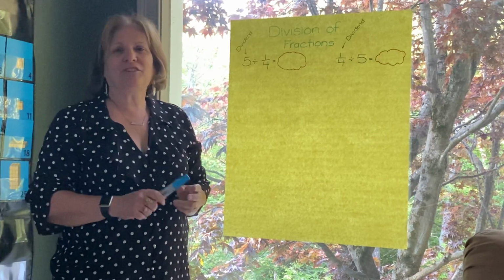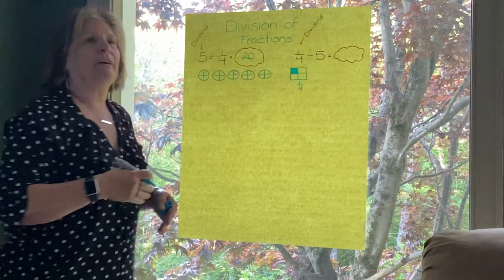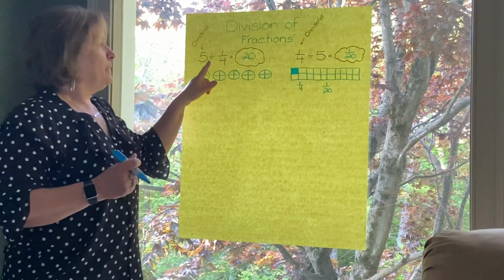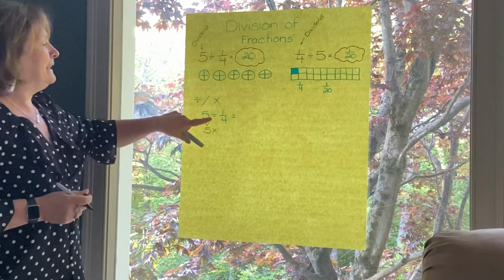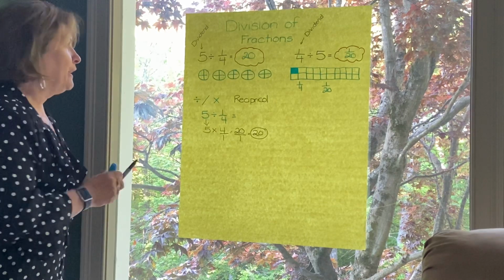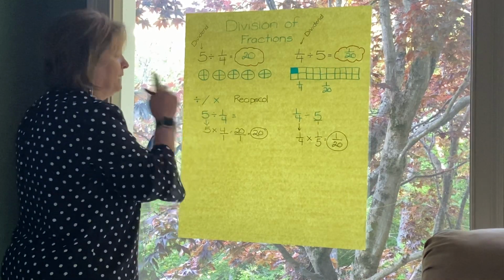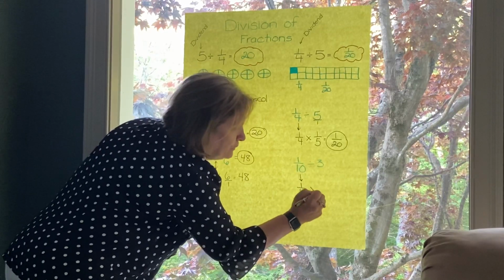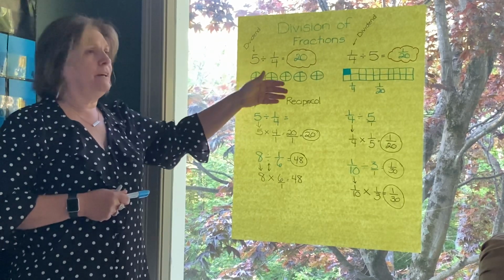Division with Fractions 2